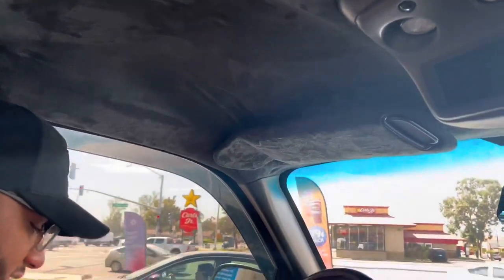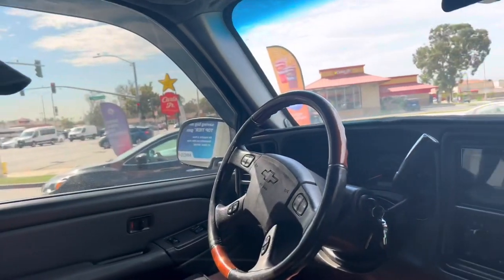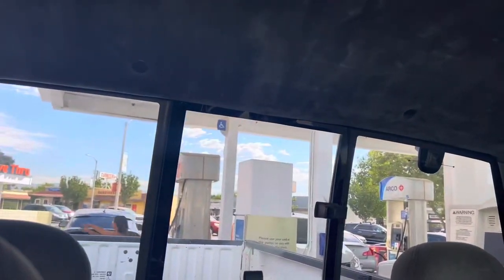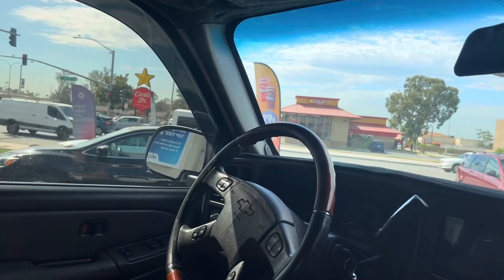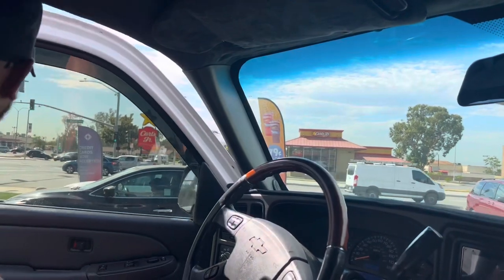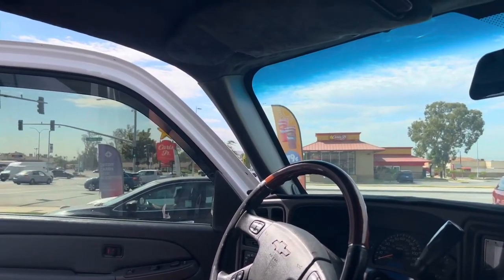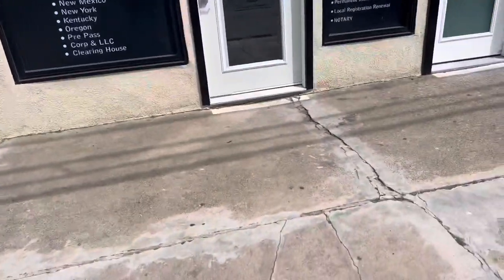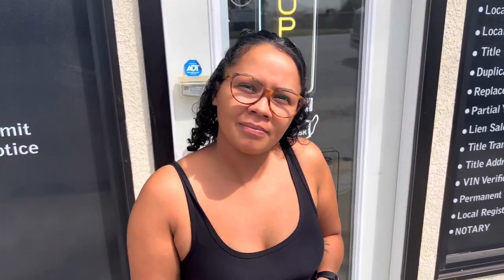AMAZON RELAY CANCELED OUR ACCOUNT STOP WATCH NOW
SoCal Livin 🚛🌴
Semi Truck Couple

HIT 🔔 TO BE NOTIFY WHEN VIDEOS DROP.!

MERCH DROPPING SOON…!